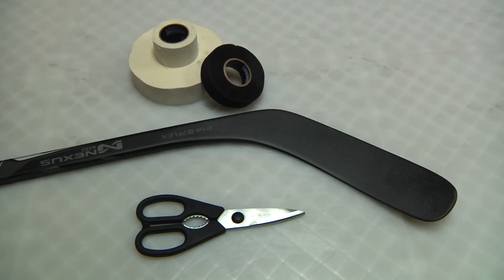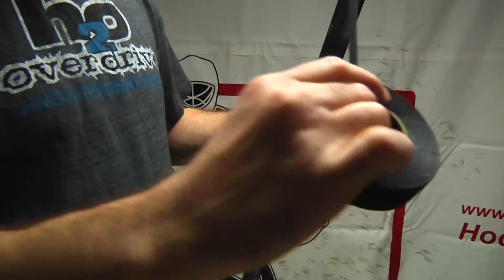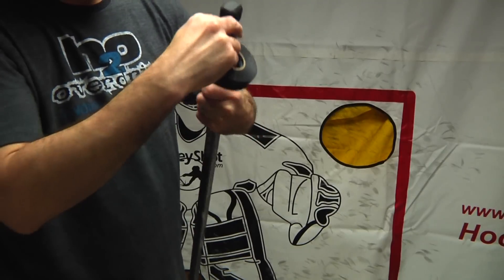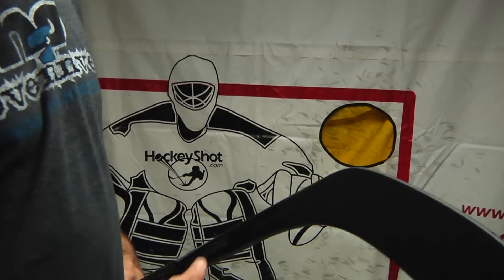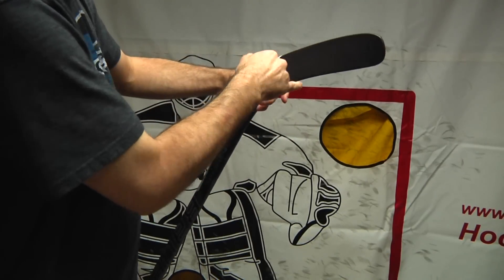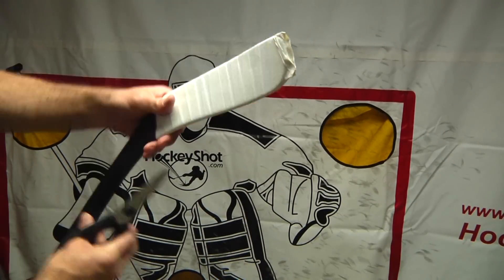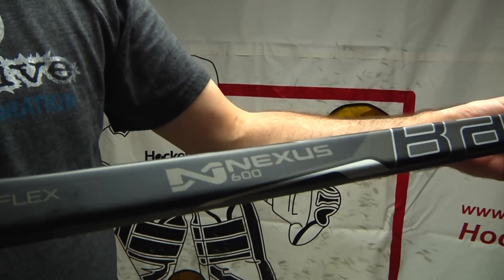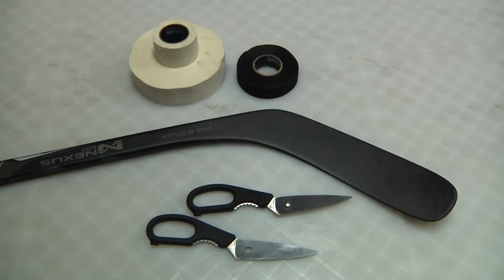How to tape your hockey stick blade and shaft my way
Well I've had a bunch of people ask me how I like to tape up my hockey stick. I figured why not make a video than trying to explain myself. Well I should of went with the explination because this has got to be one of the worst tape jobs I have ever done. ever =)

I didn't realize how hard it was to tape the stick up and keep it in frame as well.  Oh well it is what its.

Trying to mix it up and keep it different.  Like and sub!